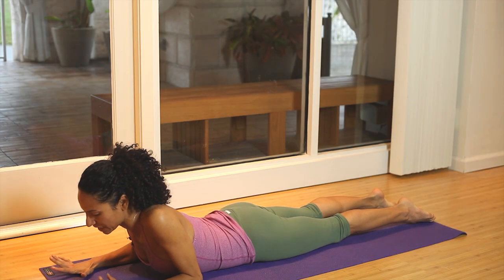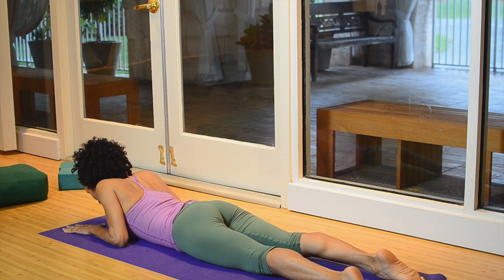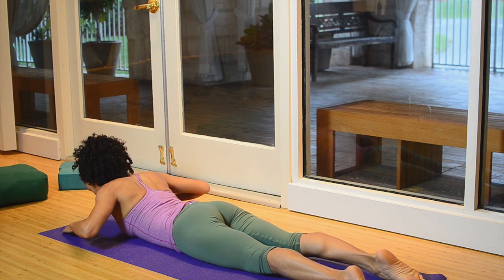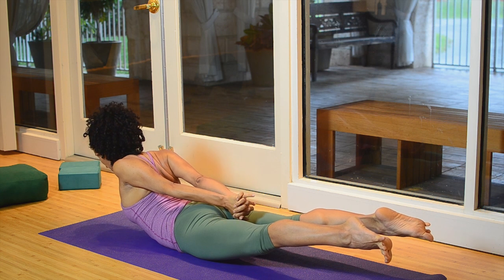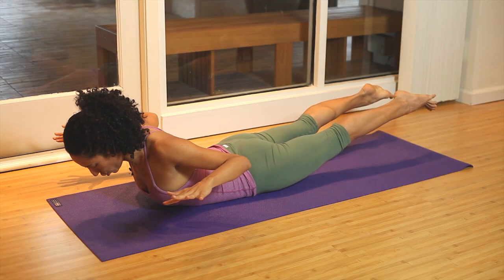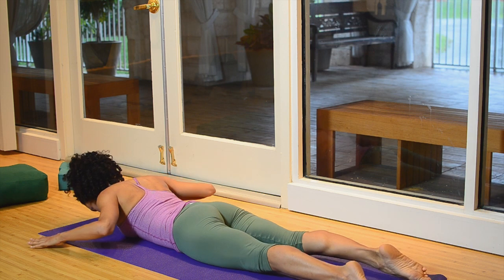What Kind of Exercises Make the Spine Strong? : Mind & Body Exercises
The spine is so vital because it is weight bearing. Find out what kind of exercises make the spine strong with help from the founder of Ambrosia Lifestyle Inc. in this free video clip.

Expert: Liza Pitsirilos
Bio: Liza Pitsirilos, E-RYT & M.S., is the Founder of Ambrosia Lifestyle Inc.
Filmmaker: Michael Watkins

Series Description: Getting healthier is easy, so long as you're making good use of the right types of holistic exercises. Find out about using mind and body exercises for better health with help from the founder of Ambrosia Lifestyle Inc. in this free video series.